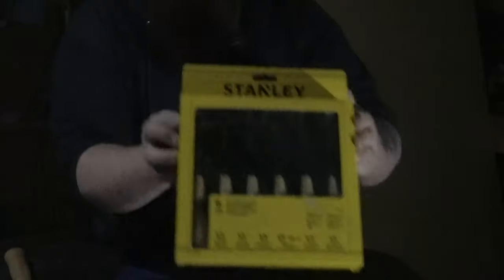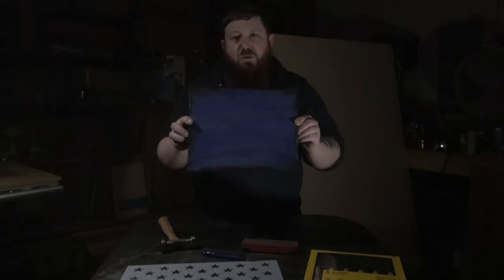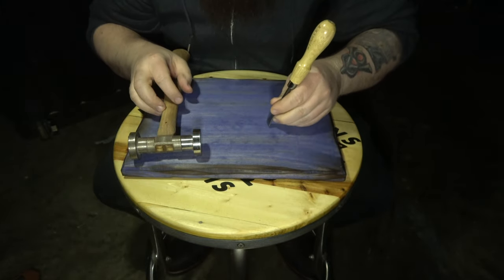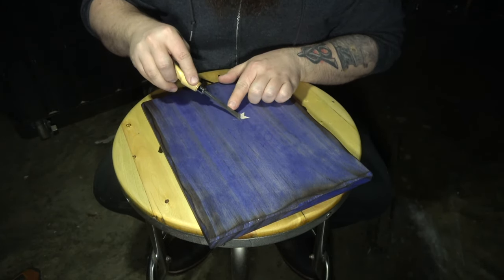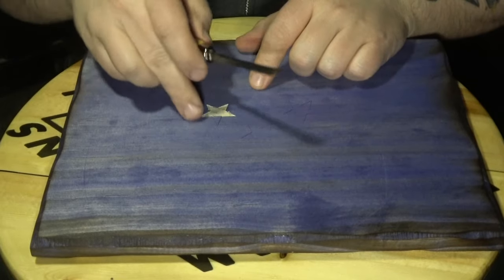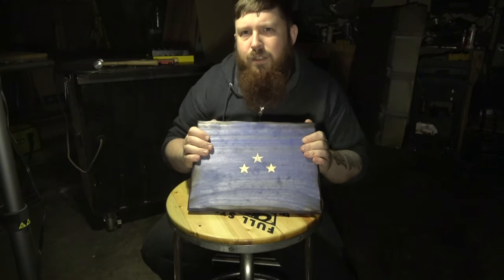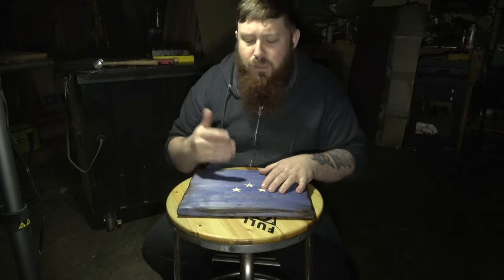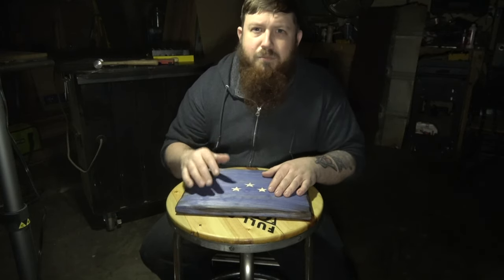How To Hand Carve Stars in a Wooden Flag with a Chisel (step by step)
In this video I'll show you 2 methods to hand carve the stars in your wooden flags with a chisel.